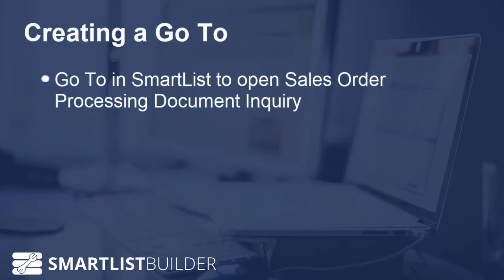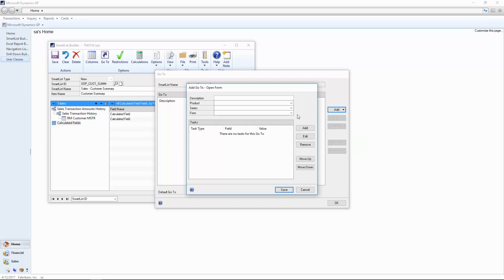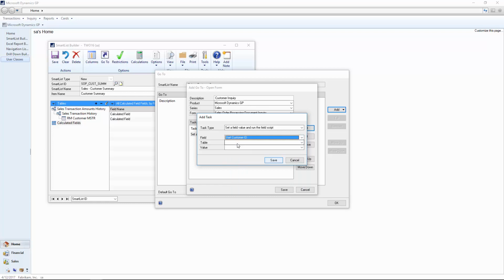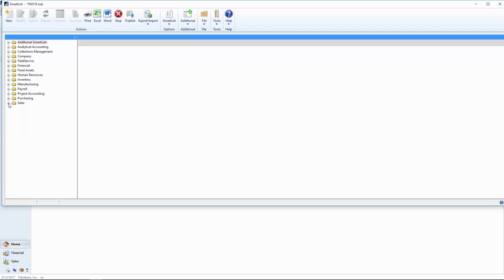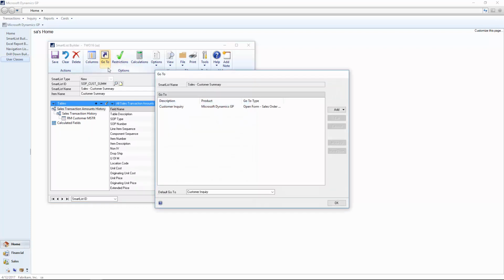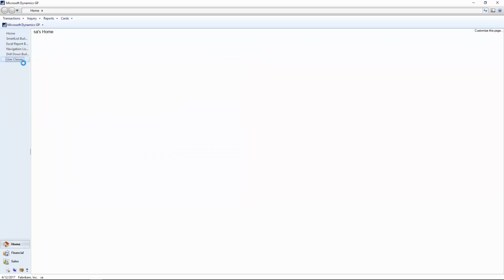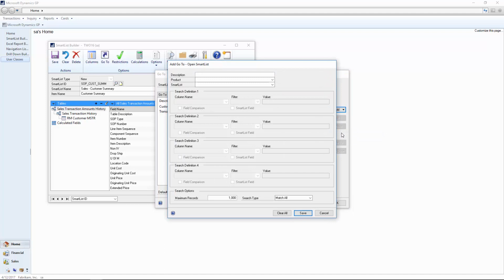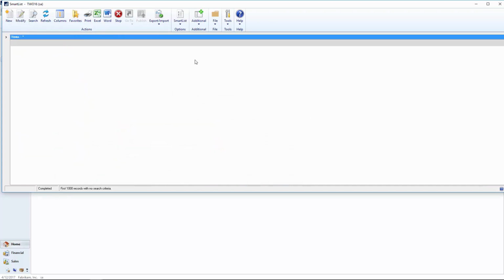SmartList Builder Section 9 Exercise Review